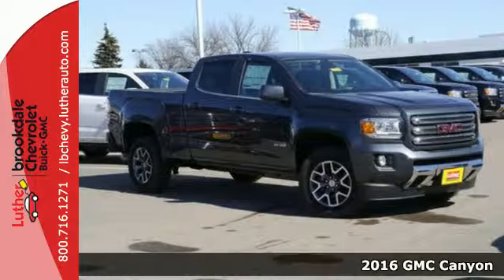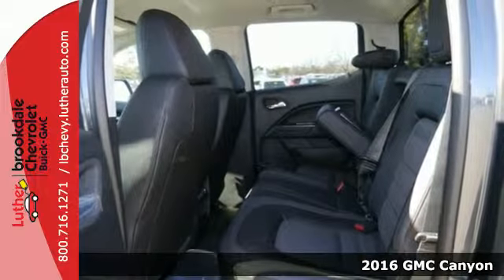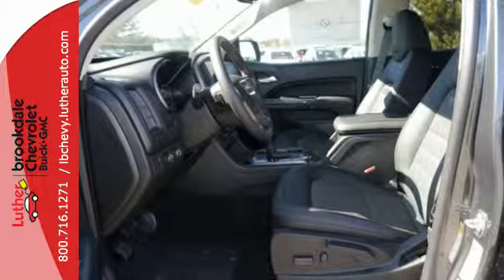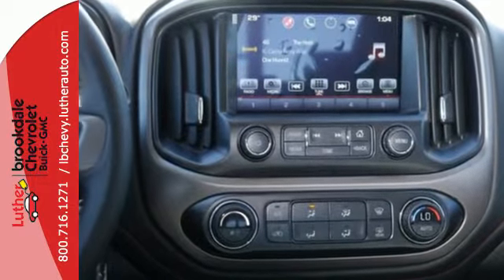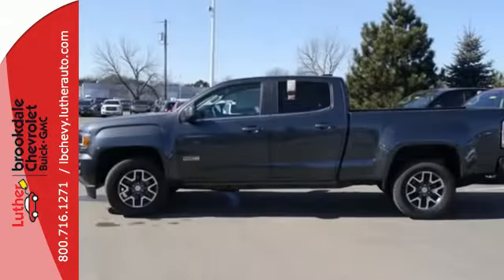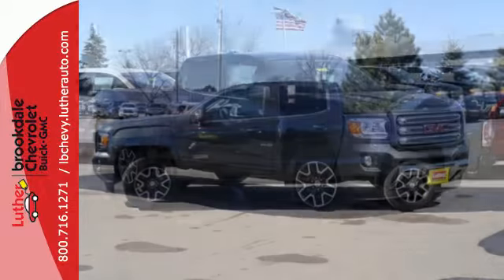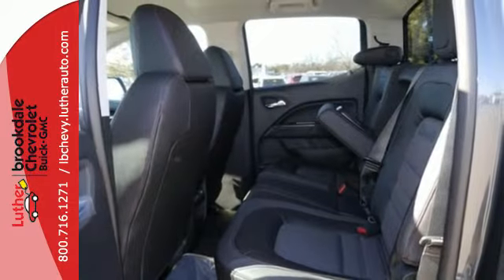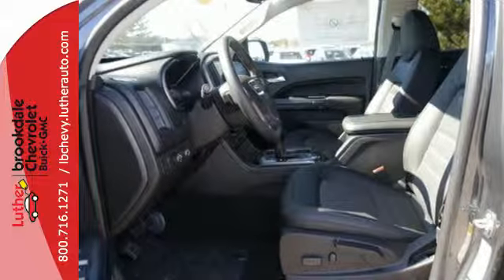2016 GMC Canyon Brooklyn Center MN Maple Grove, MN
Year: 2016
Make: GMC
Model: Canyon
Trim: 4WD Crew Cab 140.5 SLE
Engine: 3.6 L V6 Cyl.
Color: Cyber Gray Metallic
Interior: Jet Black/Cobalt Red
Stock #: G70093
VIN: 1GTG6CE39G1214099

Address:
6701 Brooklyn Blvd